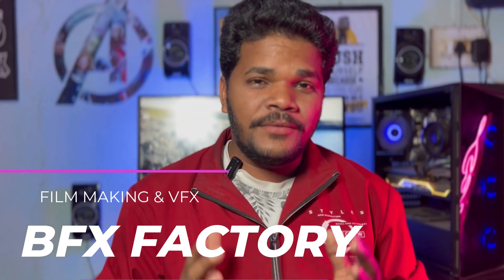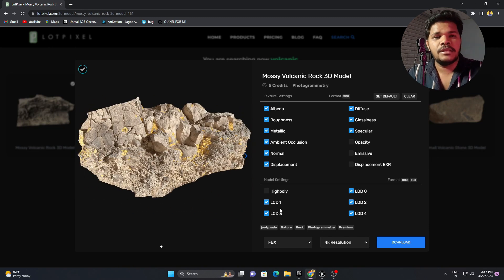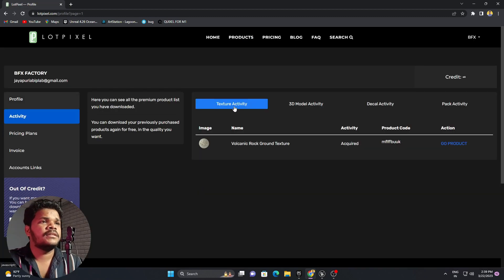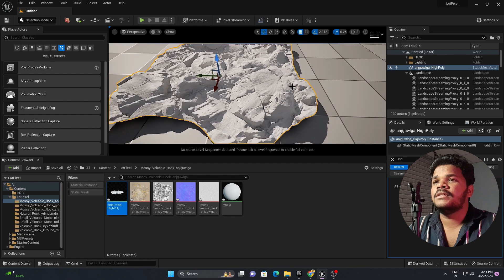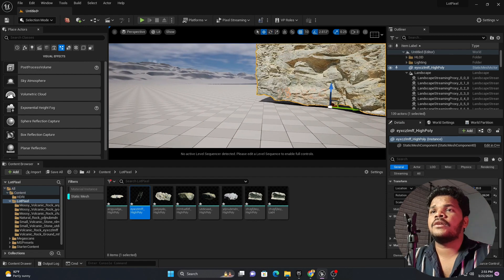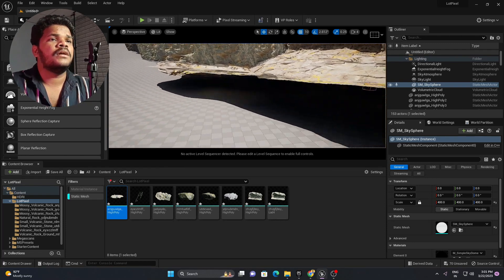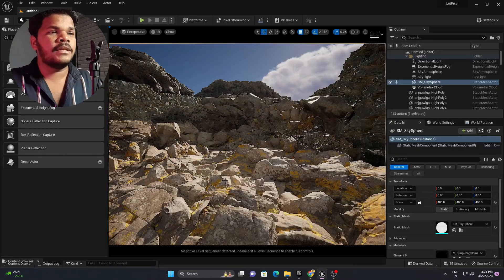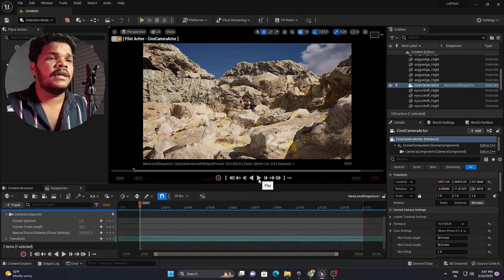LOTPIXEL For Unreal Engine5.1 | Massive 3D Library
Lotpixel is a massive 3d library for all 3D creators, with lots of freebie and paid assets like 3D MODELS , TEXTURES , DECALS and much more.
so checkout there website -